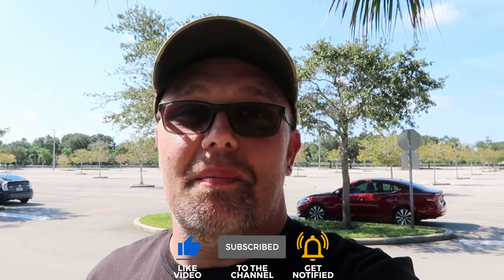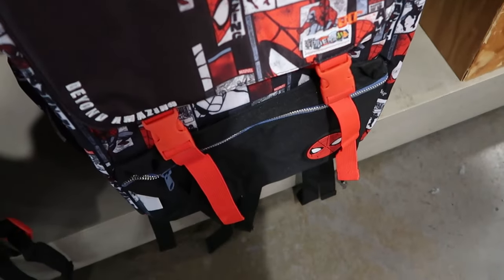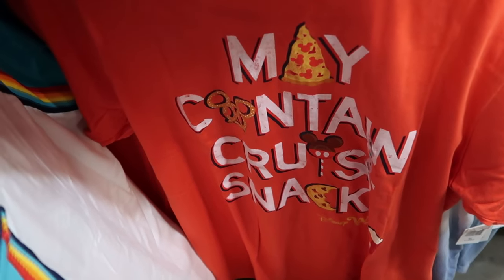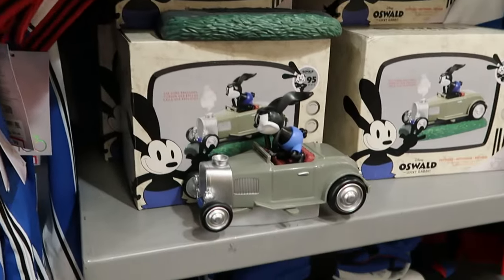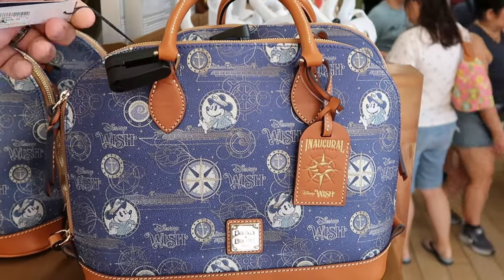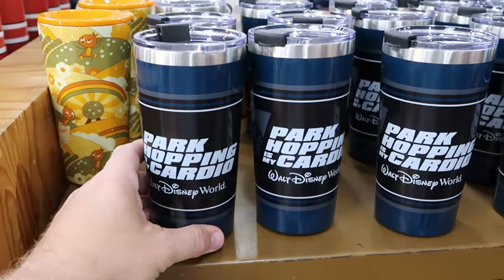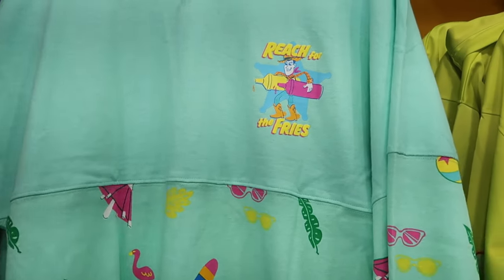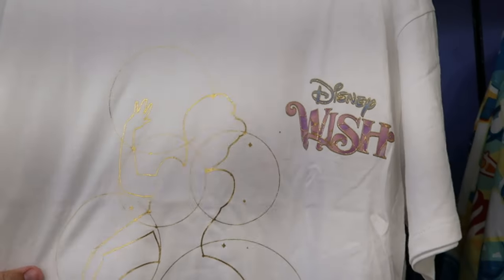DISNEY CHARACTER WAREHOUSE OUTLET SHOPPING | Vineland & International! - BIG Discounted Disney Merch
Hey friends and family! Join me for a fun shopping experience at both Disney Character Warehouses on international drive and Vineland Ave where we will check out all of the newest discounted Disney parks merch in both outlets! Make today awesome!

Tracey Armstrong
Mike Davies
Elmer Sagehorn
Holli Kilpatrick
Jodi Welcher
Catia Gonzalez
TheSassyPina
Sarah Jones
Vicki Volkmar
Carla Meyer
Vanessa Macias
Cari Simpson
Stefan Mueller
Garrett Peery
Melinda Puente
Jenn Marie
Larissa Robinson
Jill Hepp
Michael Barbu Family
Deb McCoy
Andrew Satterfield
Caroline Gerard
Darren Nobleza
Erin Moyer
Jose Rodas
Starla De Leon
Serena Denning
Kris Wilcox
Susanne Havel
Thomas Arnold
Michele Brossett
Shane Kenny
Patti Martinal
Mayra Dallape
Hillary Daniel
Steve Lorenz